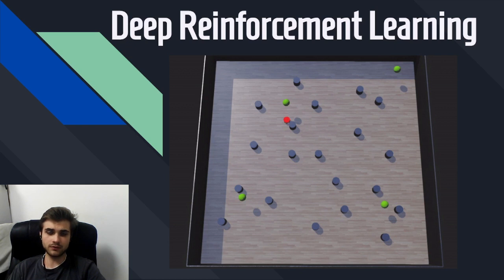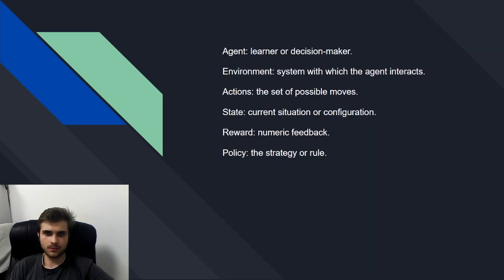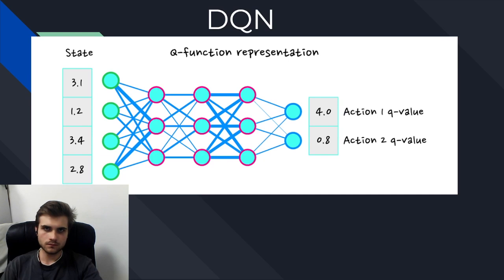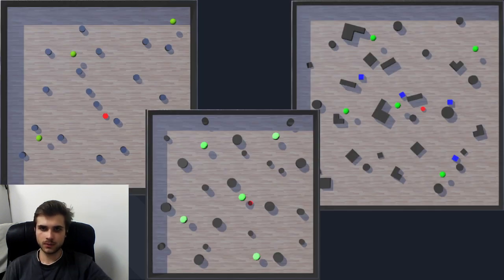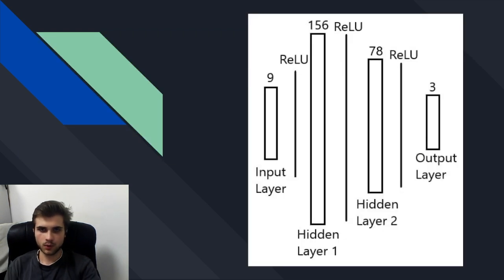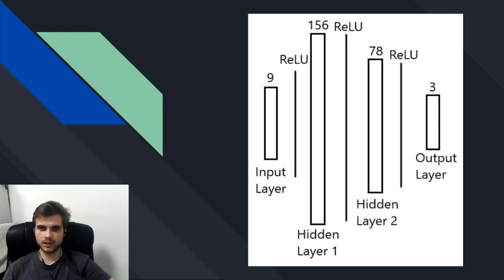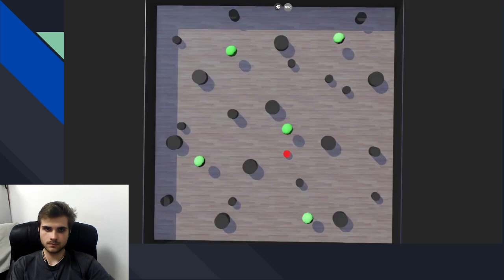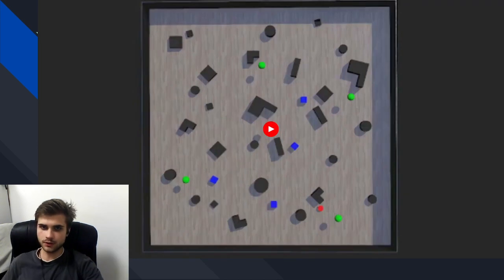My experience with Deep Reinforcement Learning